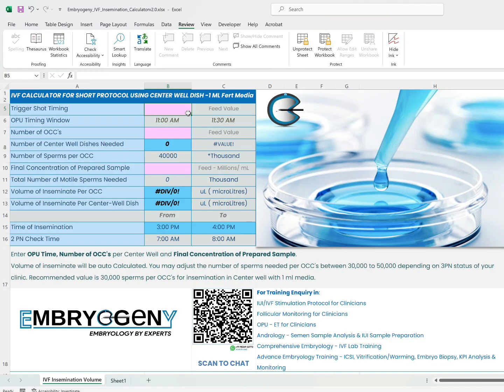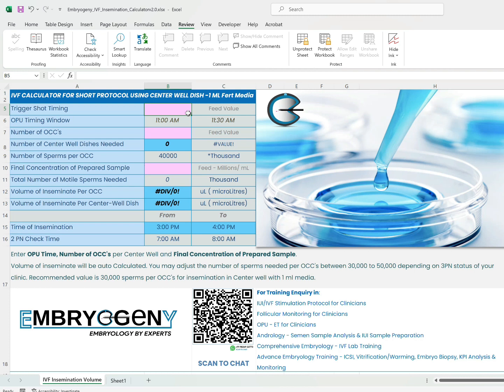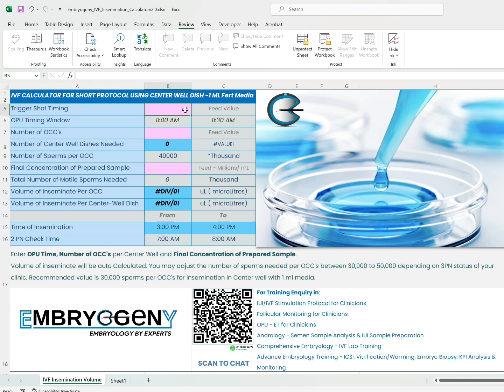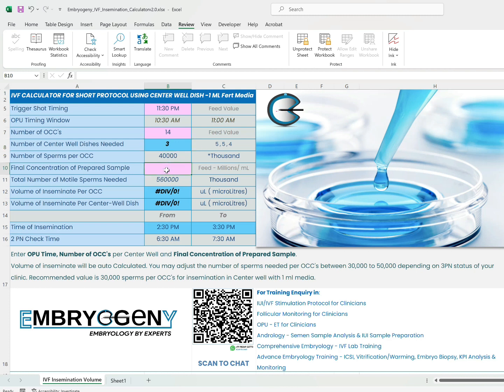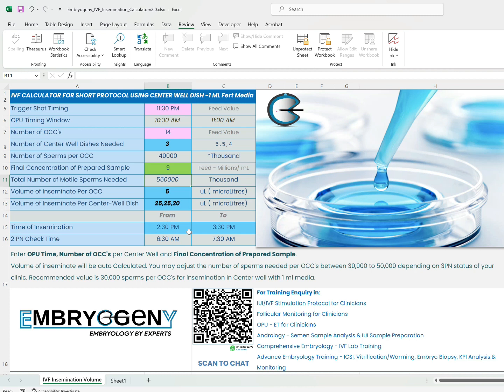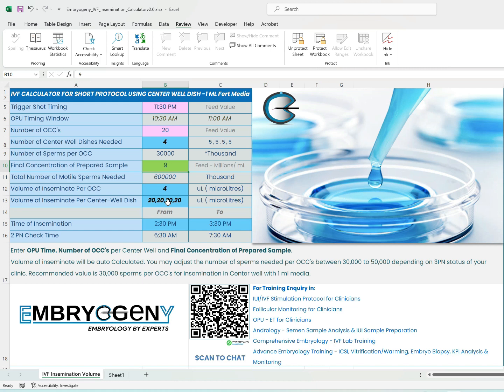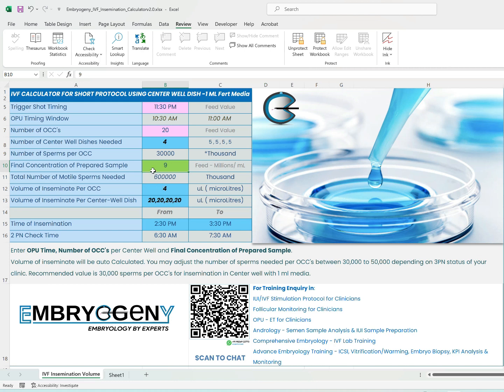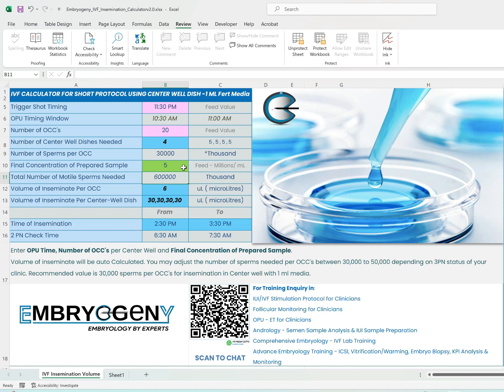IVF Insemination Calculator Demo Tool - How to Calculate volume of inseminate for IVF short protocol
Calculation for IVF insemination volume becomes time consuming and stressful for people new to IVF insemination.
This tool is an attempt to simplify IVF insemination calculation so that IVF can be easily managed within IVF Lab workflow.
IVF Insemination Calculator is a simple spreadsheet (Excel File) that takes three inputs from users:

Time of Trigger Shot
Number of OCC's retrieved
Final Concentration of Prepared Semen Sample

Based on these input, it auto calculates the following:

Ideal Time for IVF Insemination
Number of Center Well dishes needed for IVF Insemination
Number of OCC's per dish
Final Volume of inseminate per Dish

The intention behind the calculator is to make IVF insemination easy and maximize Fertilization and avoid 3PN's

For customizing the sheet based on your clinical situation, do get in touch with us using our whatsApp number.

Welcome to Embryogeny – Your Personalized Path to Embryology and IVF Expertise! 🌟 Discover the world of IVF & Embryology in our one-on-one tailored courses.

Join us on this journey of knowledge and innovation!"